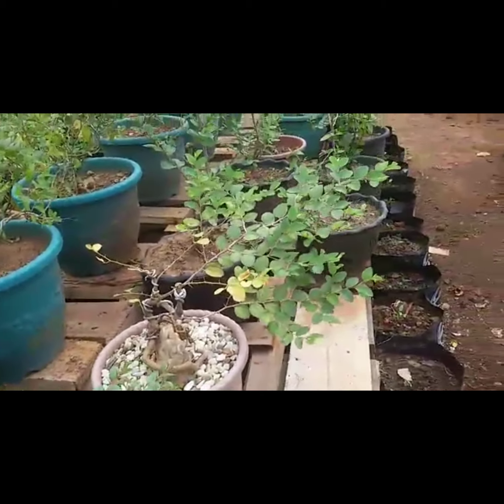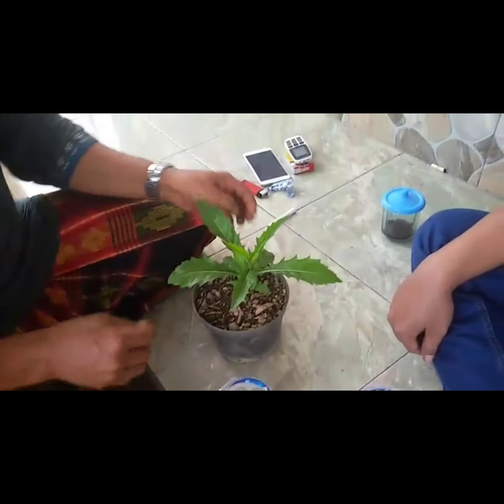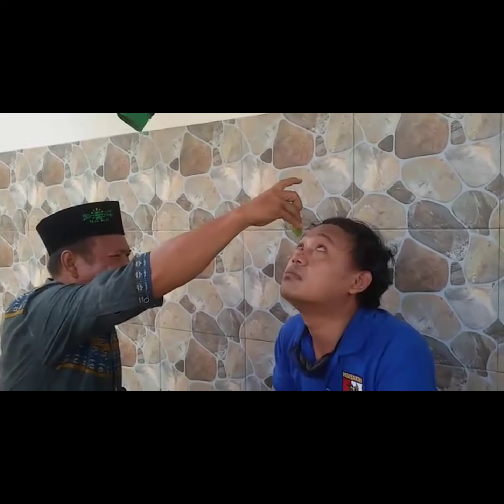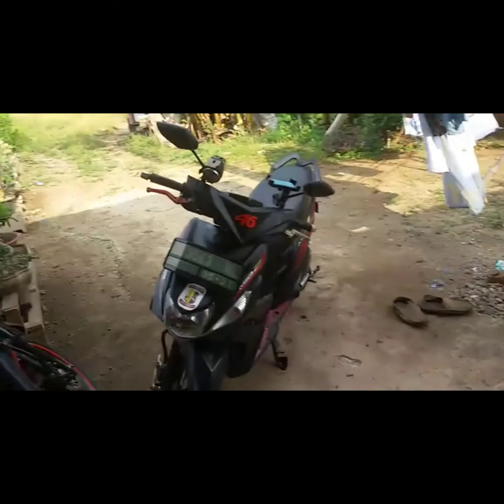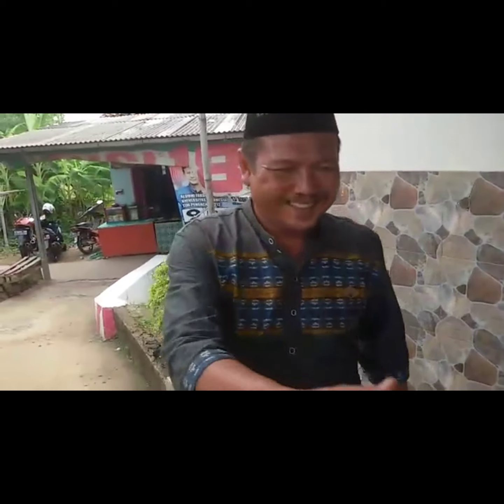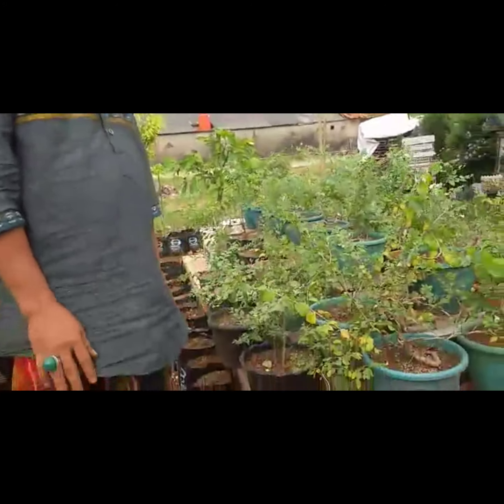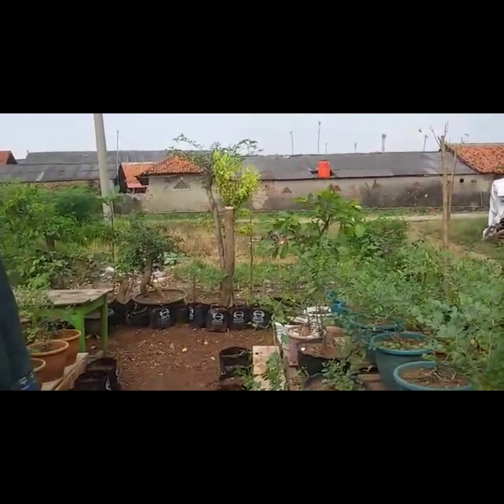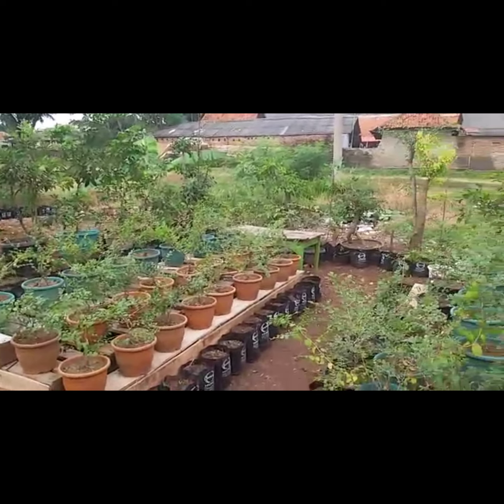||POHON BIDARA USTADZ AYUB|√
Tolong bantu chanel ini
Maap jlk,yg menting karya sendiri